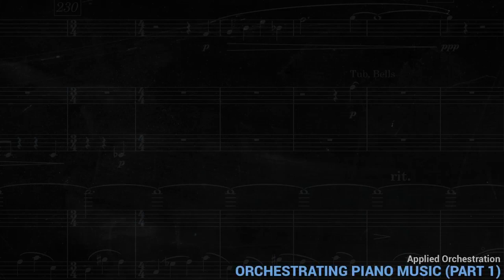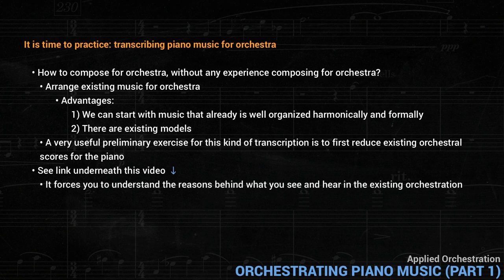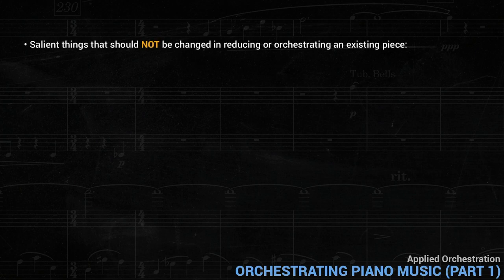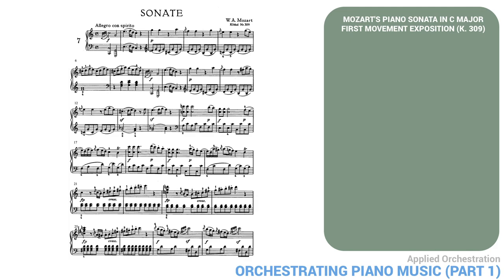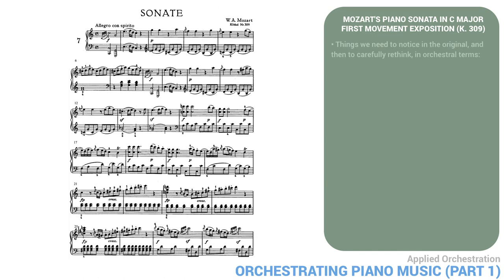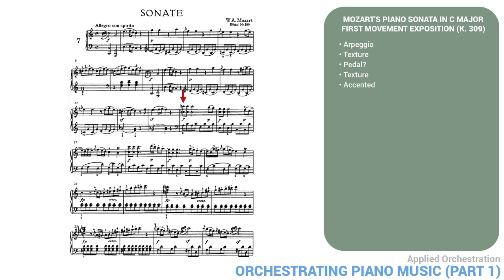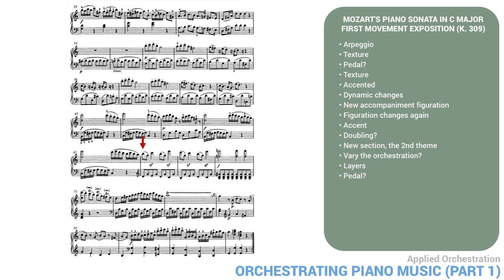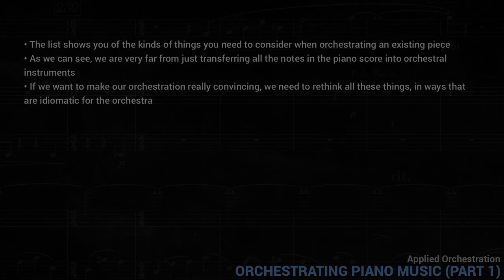Applied Orchestration #15 - transcribing piano music for orchestra, part 1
Preparing to transcribe Mozart K. 309 for orchestra.